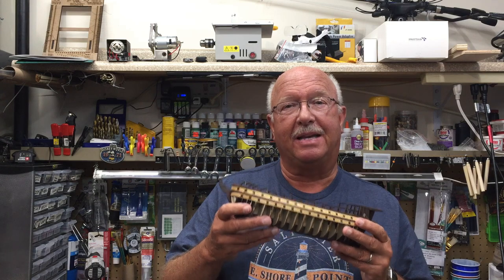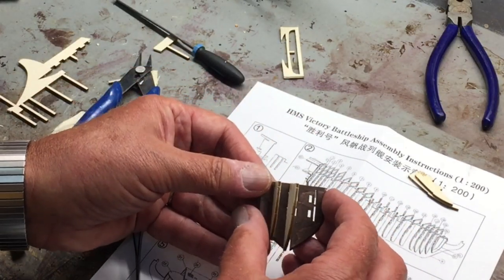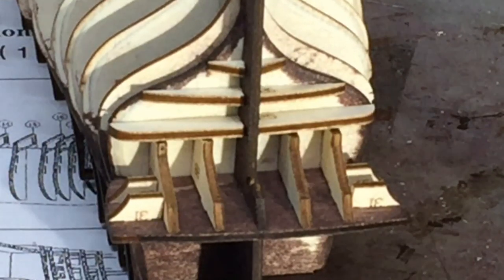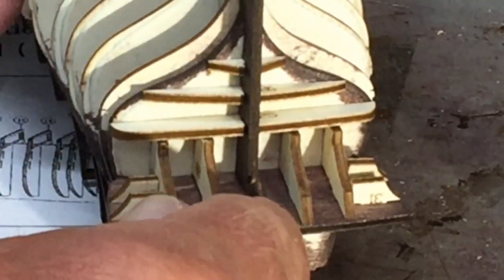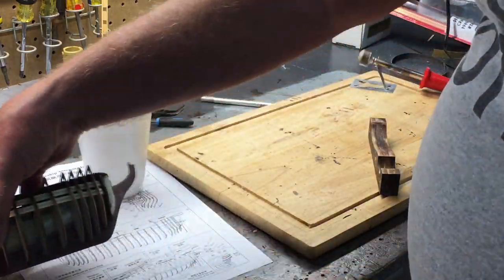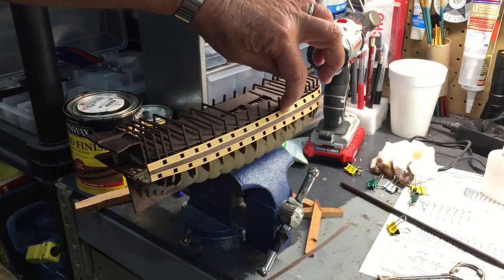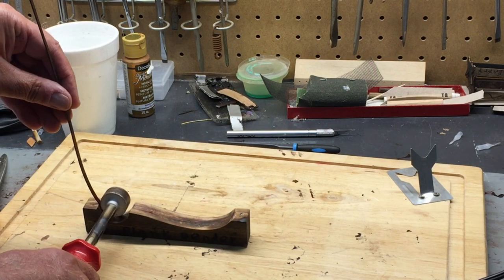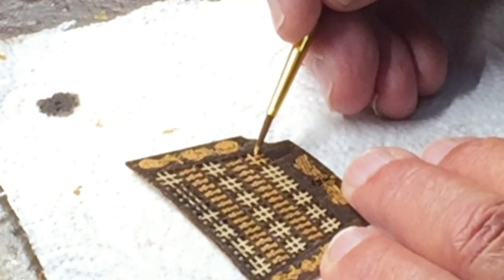HMS Victory Model Ship Build Episode 3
Helpful hints not included in the model ships instruction sheet dealing with attaching the cannon port sections and more.